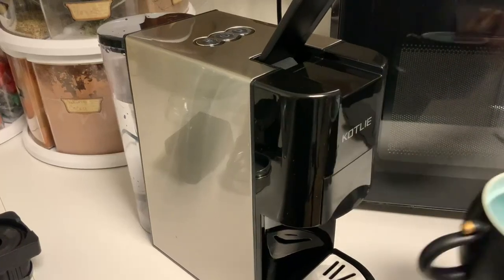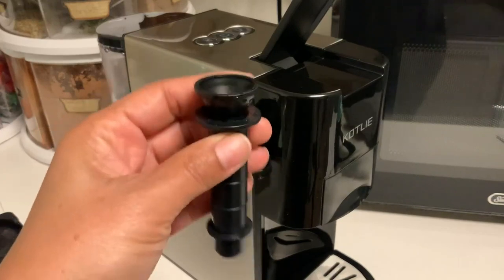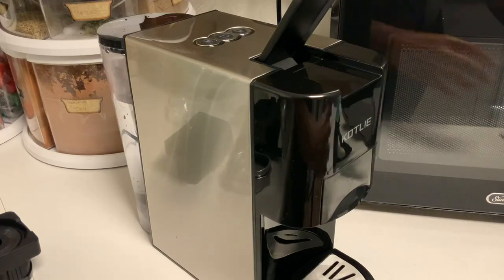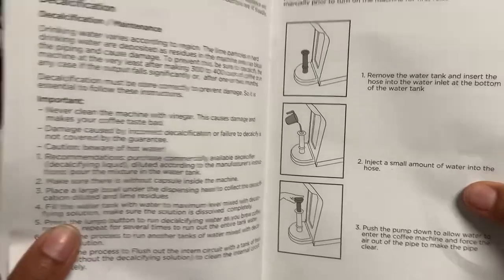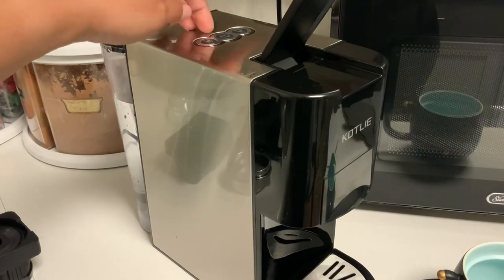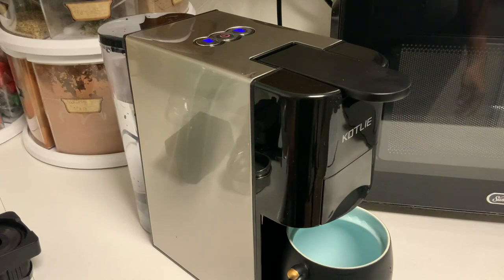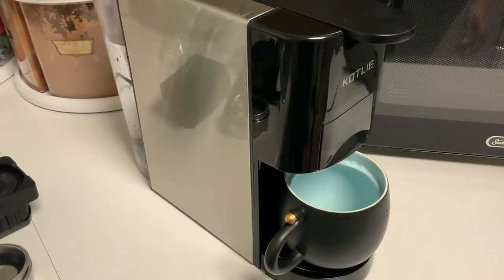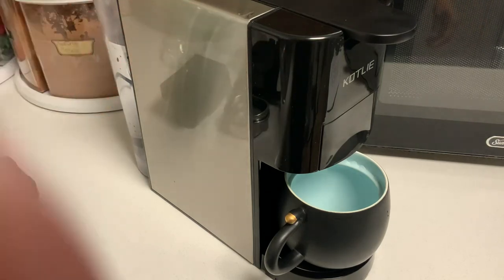KOTLIE Latest Single Serve Coffee Maker, 4in1 Espresso Machine for K Cup Review, This machine is